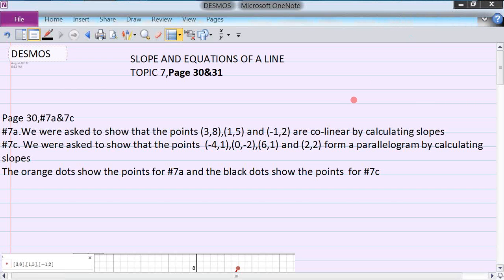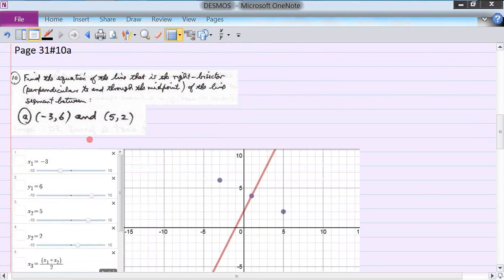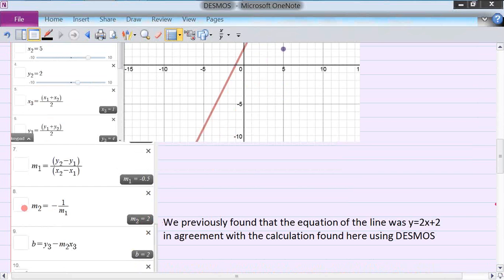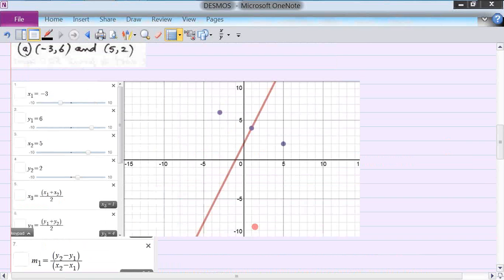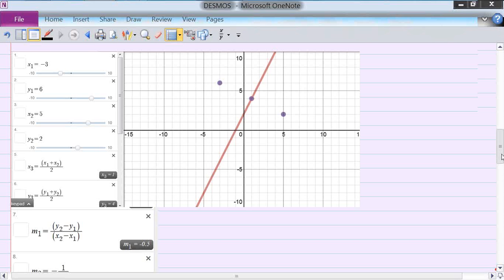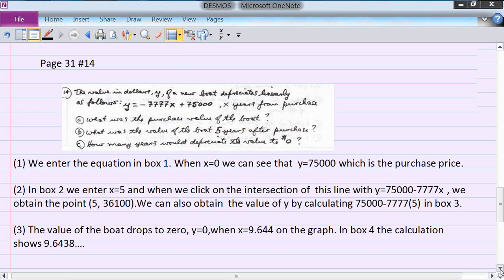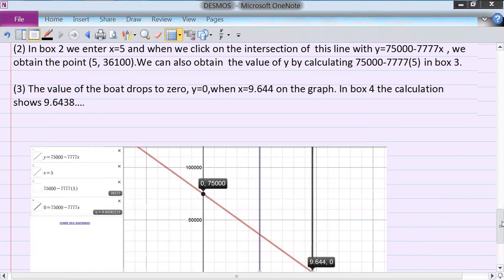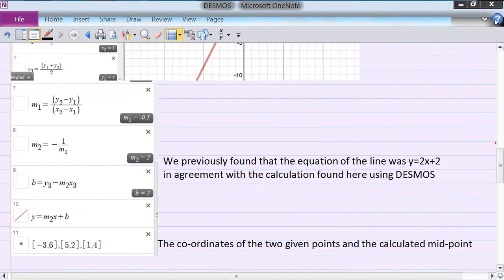TOPIC7.THE SLOPE AND EQUATION OF A LINE.PAGE30TO31 .DESMOS